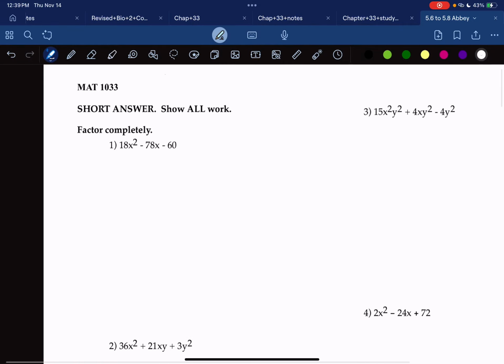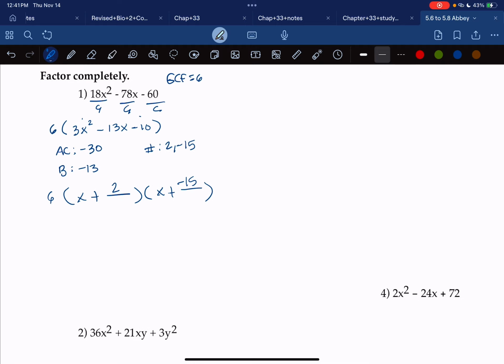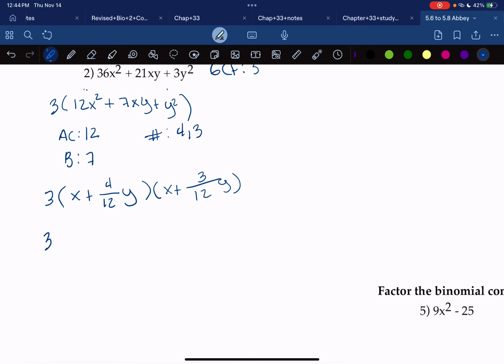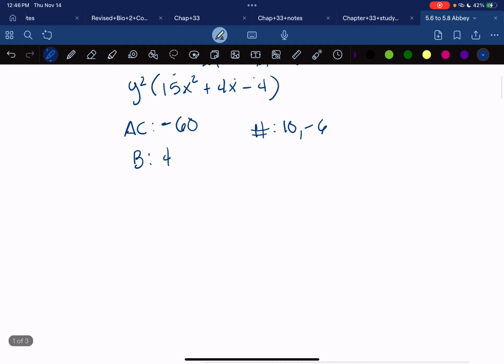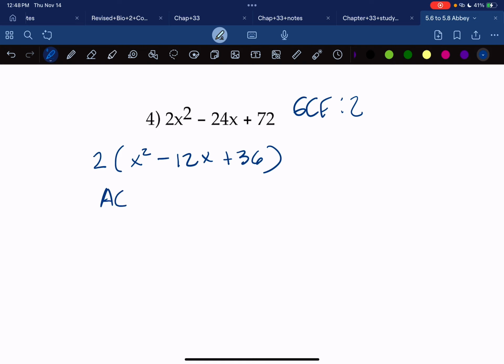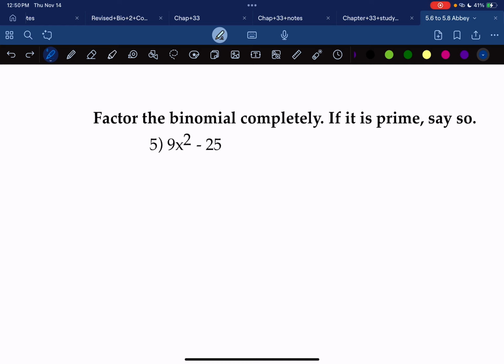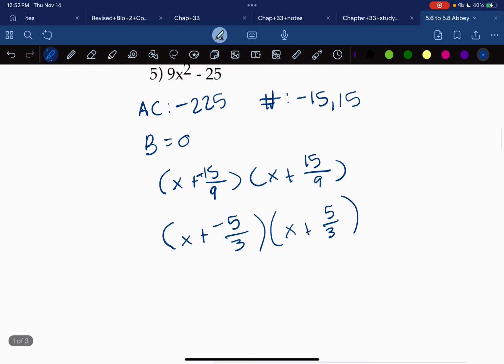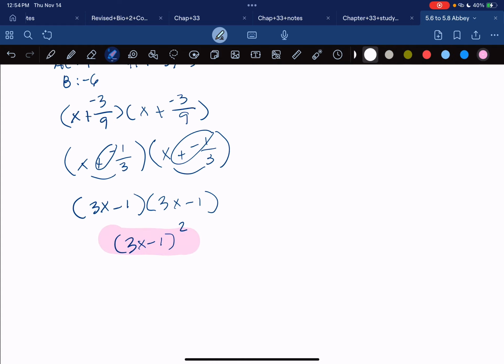More Ch. 5 Factoring MAT 1033